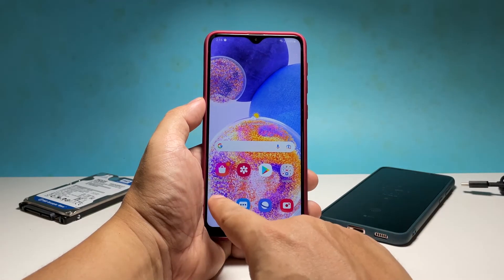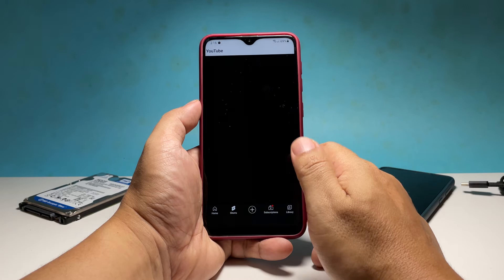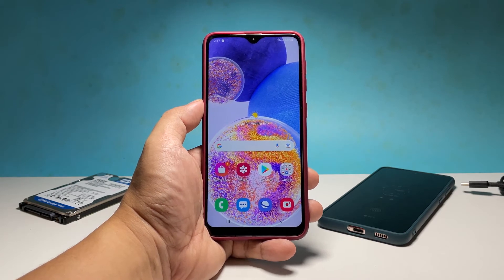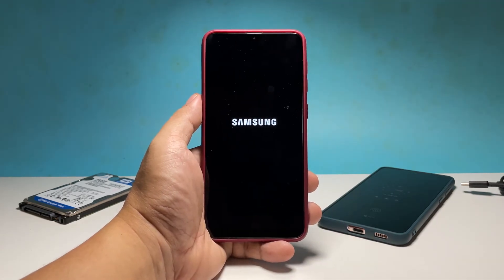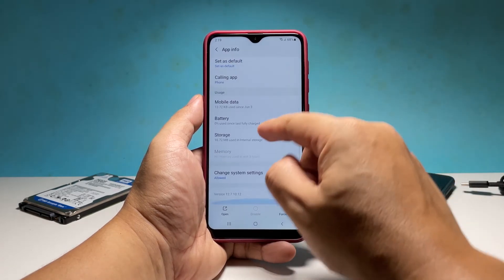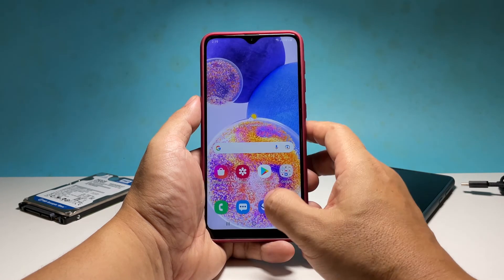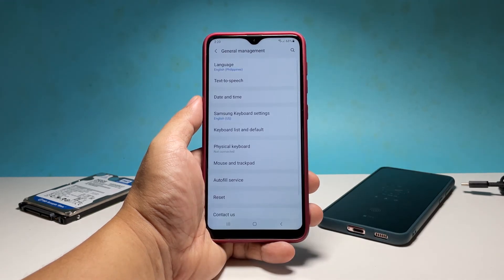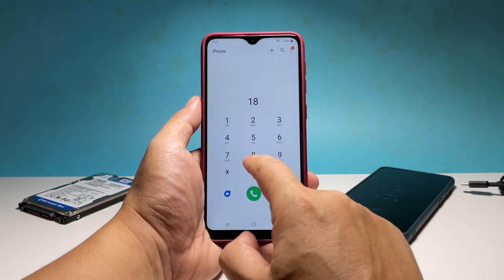How to Fix Phone App That Keeps Crashing On Samsung Galaxy A23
In this video, we will show you how to fix the Phone App on Galaxy A23 that keeps crashing.

Being one of the core apps, the Phone app should work properly. However, some users reported that the app started to crash without apparent reason.

So if you're one of the users with this problem, then the first thing you have to do is close all apps that are still running in the background.